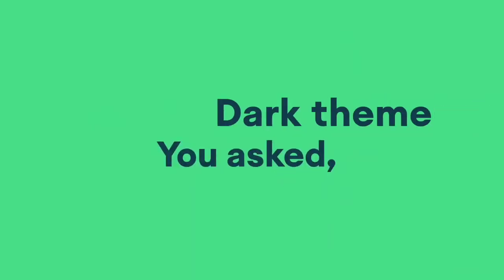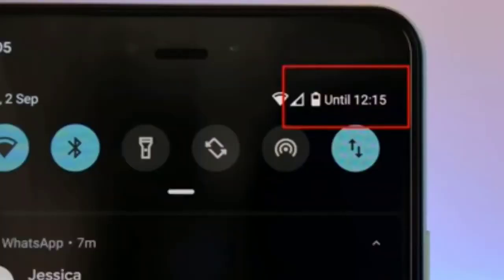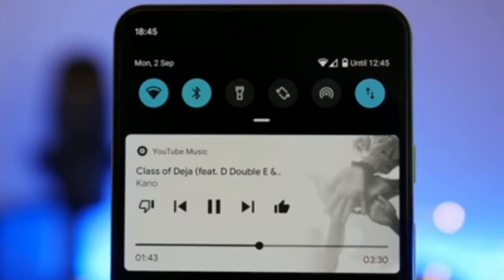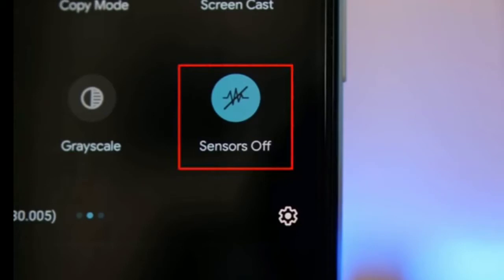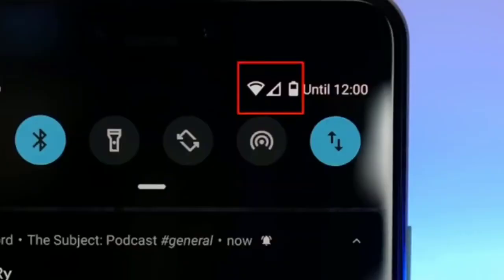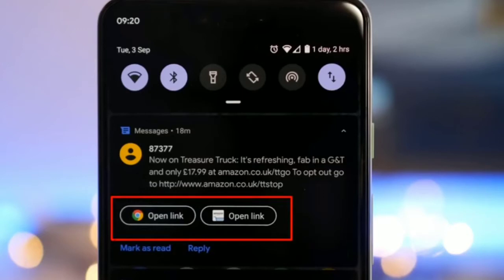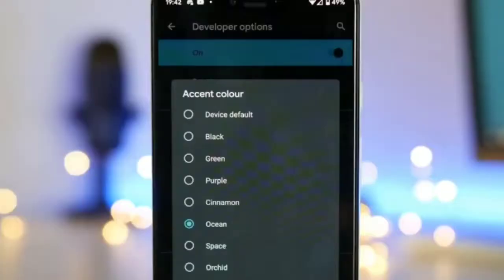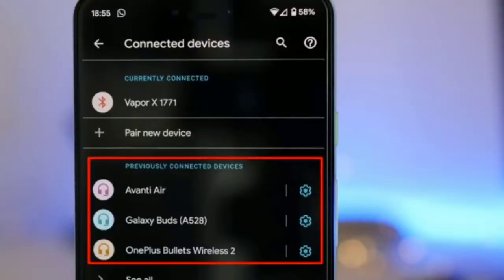Android 10: New 10 Changes & Features | Finally Here🔥| TELUGU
Hi Friends this video I am going to share top 10 new features in Android 10 Telugu, tech in telugu, Adithya Tech, Aditya Tech In Telugu